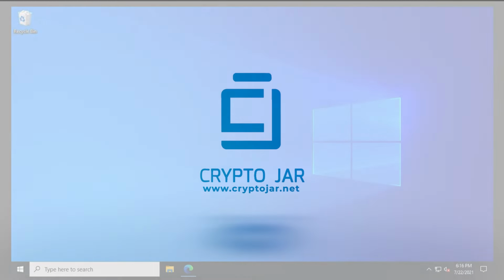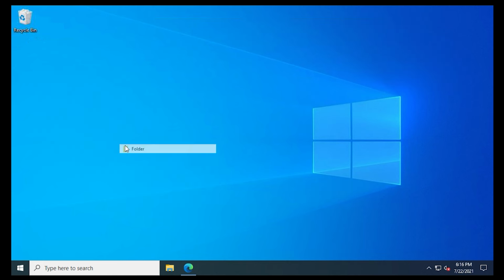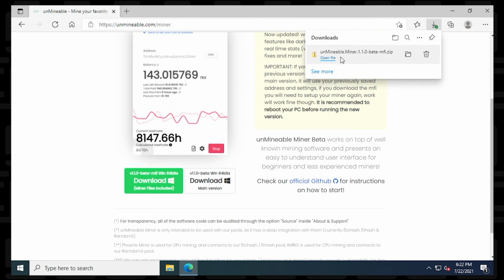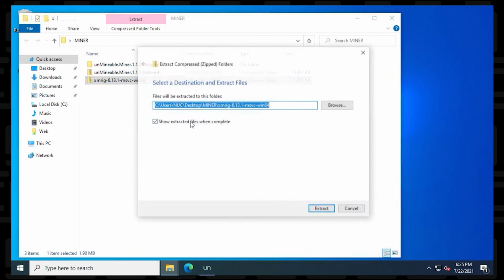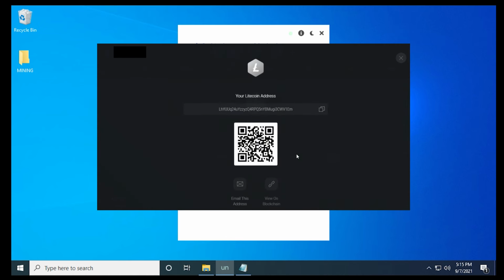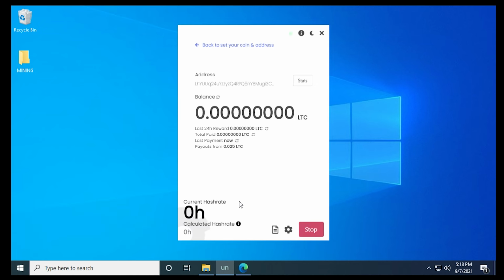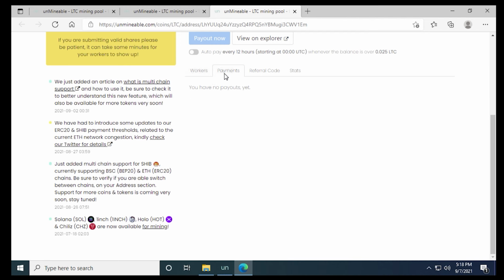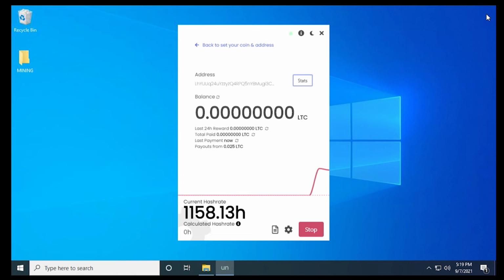How to Miner For Litecoin with any Windows PC | Mine Litecoin LTC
In this video, I will show you how to mine for litecoin in a simple and easy way. I will quickly walk you through all the necessary steps to get LTC, so you can get your PC to earn money while its on!

Video Notes

Time Stamps
0:00 Intro
0:19 Quick Explanation
0:42 Create Exclusions
1:23 Download Software
2:35 Configure Miner
3:30 Start Mining

If you made it this far, and want to tip me with Crypto here is my addresses

DOGE: DQNagpAaa8WRENNyqEhwCerinHxxnXf8ef
REDD: Rd1qSN9CB5n34oMWKPPktPky2HYUB6ZSNj
RVN : RQNEfC8RLdhS9DWBq8AdG7Go4uQSkJvDpm
XRP : rw75N3V4zkmoVdsSJzNkvCMVkjmErKyEDo